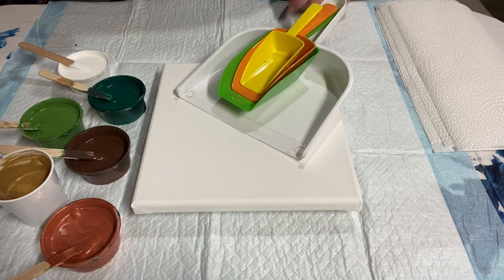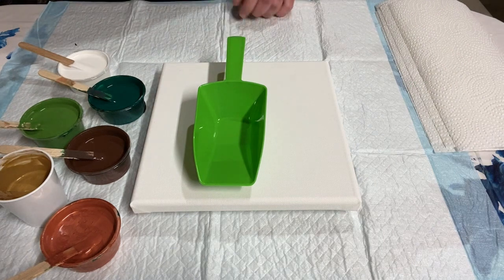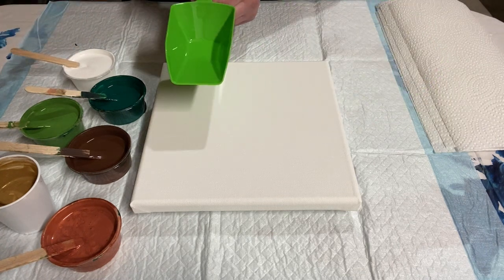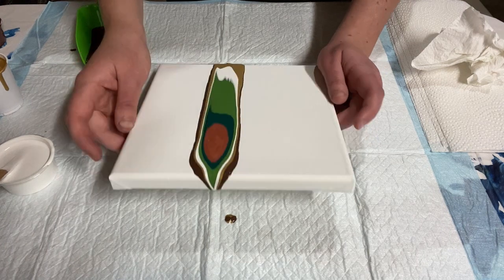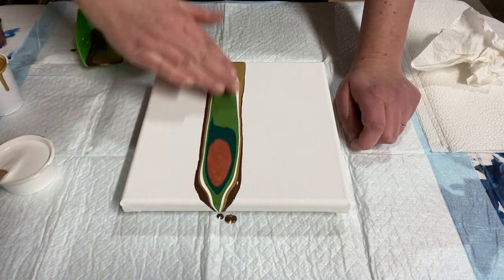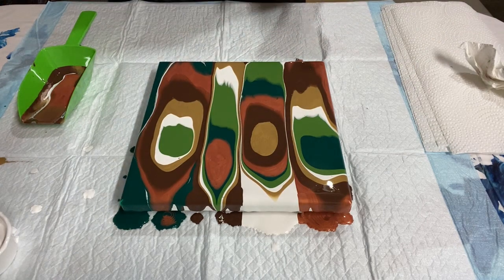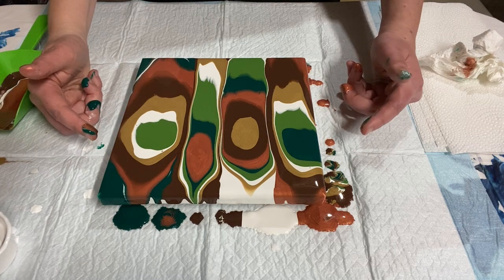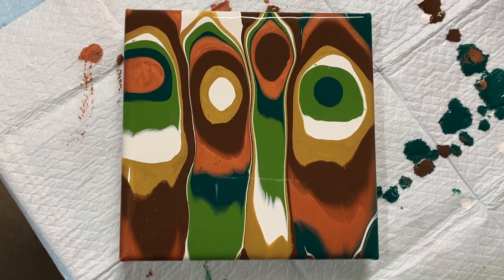A Dustpan Pour! Fun and Easy Fluid Art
Happy new year! This January, I’m kicking off the year with 31 paintings - one per day for the whole month!

This series is an opportunity to demonstrate many of the incredible techniques you can use in fluid art - great for beginners and experienced painters alike.

Today I’m doing a “Dustpan Pour!” Using a dustpan (or in my case, a flat kitchen scoop) helps you create a design that you can spread over a canvas in a controlled manner. I like the elongated circle design, but you could try all sorts of patterns in the dustpan, such as stripes, zig-zags, or polka dots! My paint is all mixed with floetrol (~1.5:1 floetrol to paint) and thinned with water to medium-thick consistency.

Phthalo Green (Blickrylic)
Burnt Umber (Apple Barrel)
Green Oxide (Blickrylic)
Metallic Copper (Blickrylic)
Metallic Antique Gold (FolkArt)
White (Sargent and Apple Barrel)

You can buy this painting here!